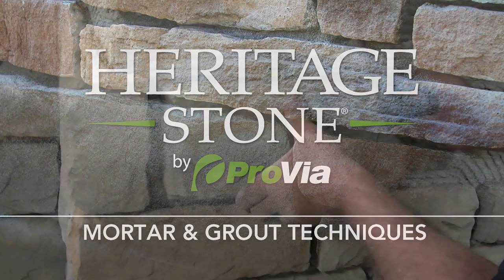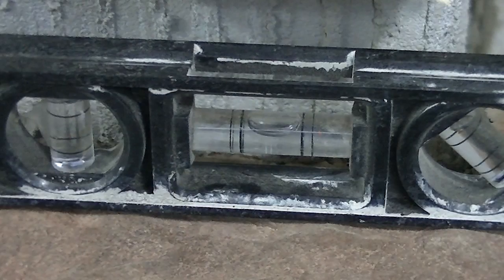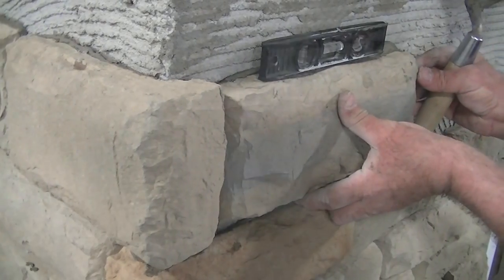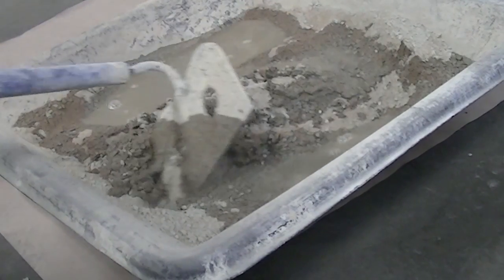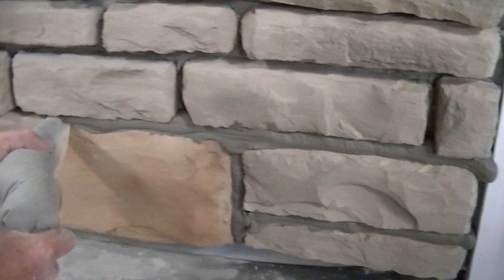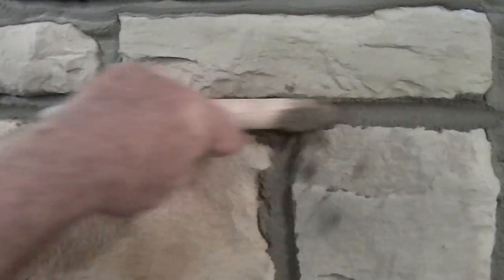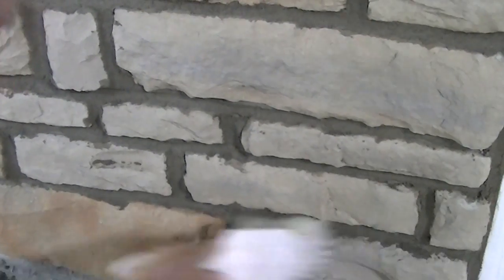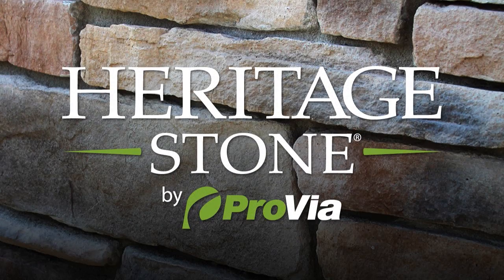Installing Stone Veneer, Mortar & Grout Techniques - ProVia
In this installation of ProVia's "How to Install Stone Veneer" video series, learn how to mortar and grout stone veneer for a professional finish.